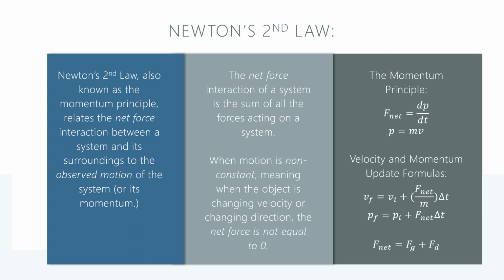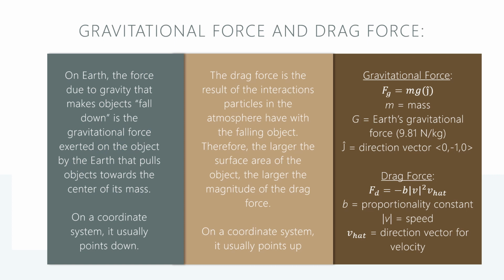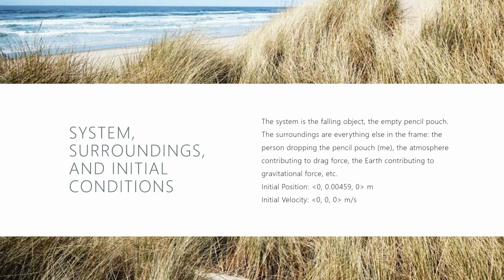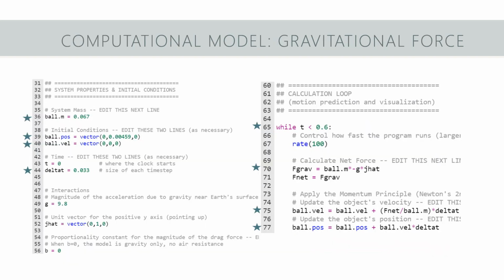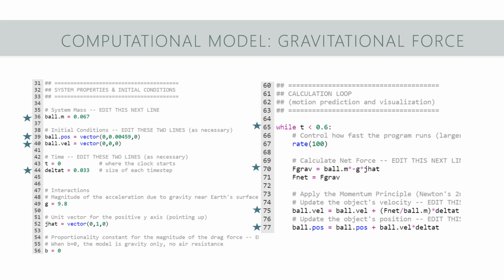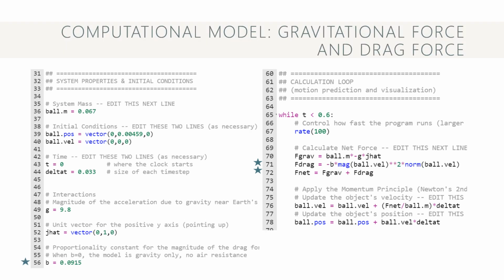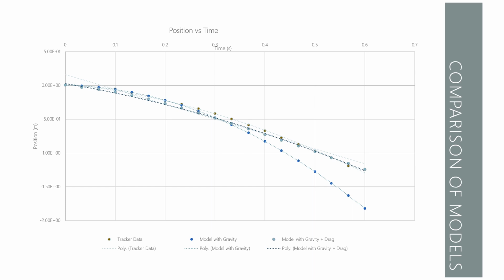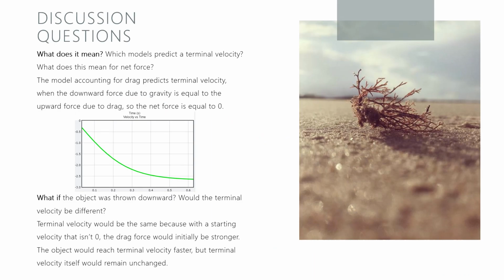Physics 2211 Lab 2: Motion of a Falling Object